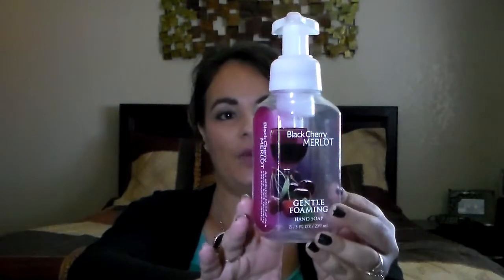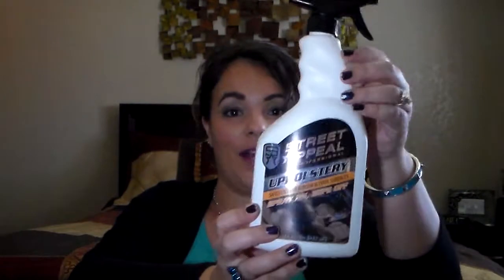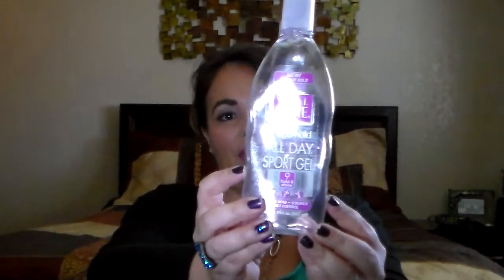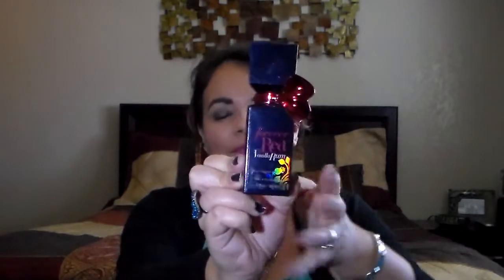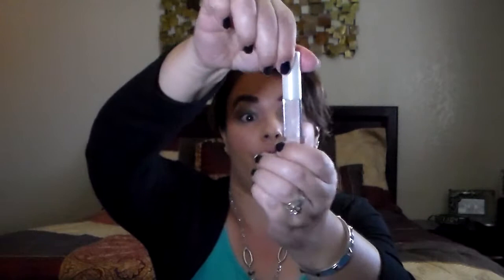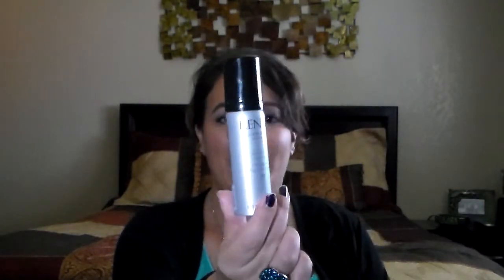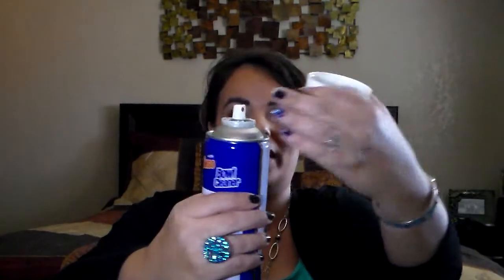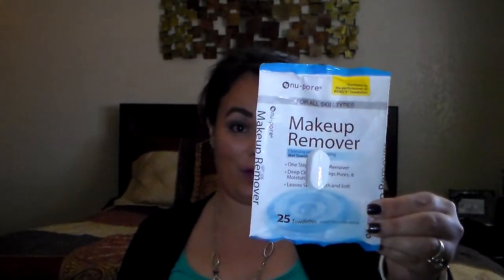My first empties:) -1/1